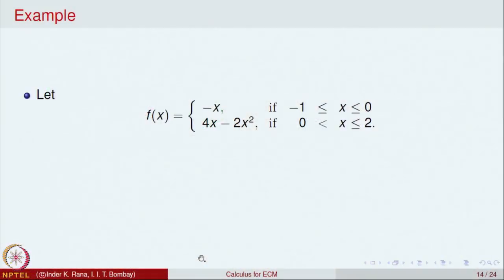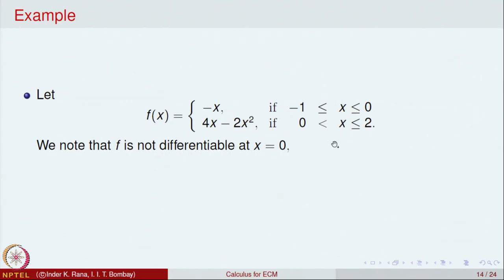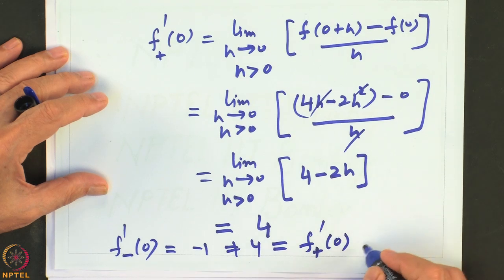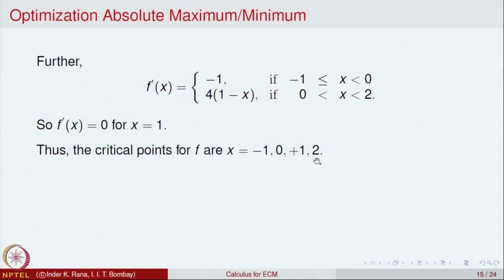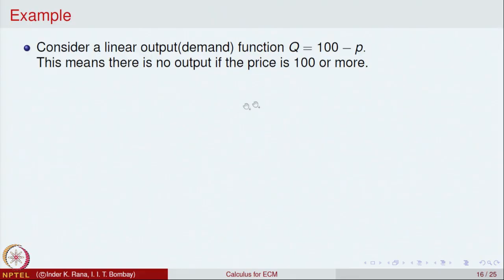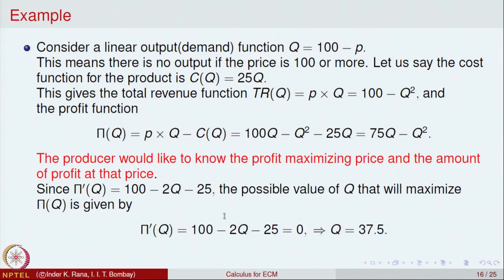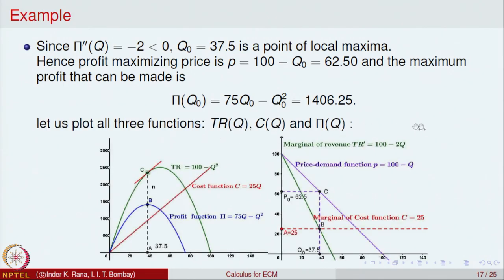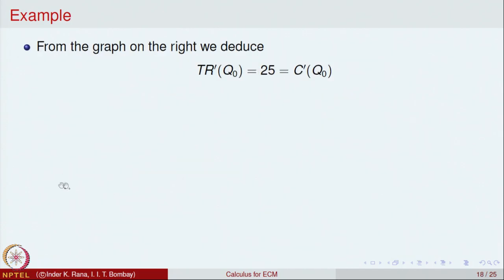Week 6 - Lecture 29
Absolute Maximum and Minimum